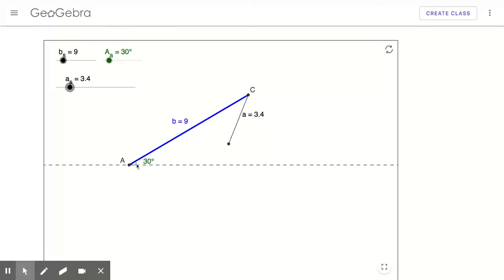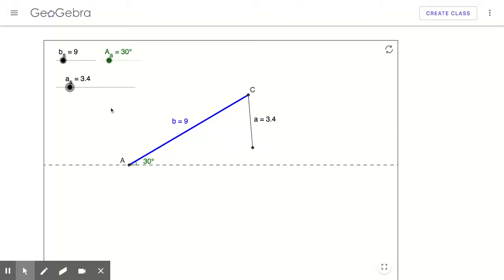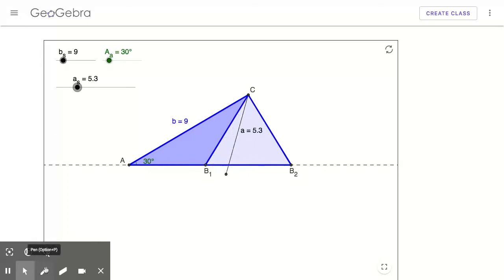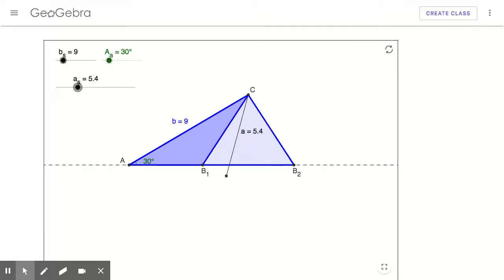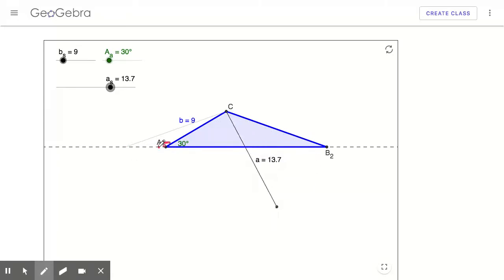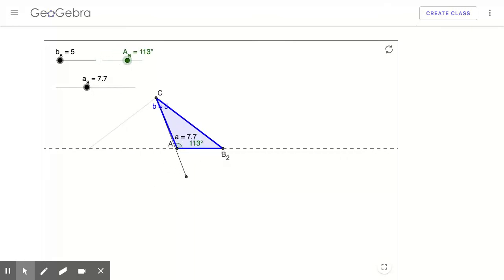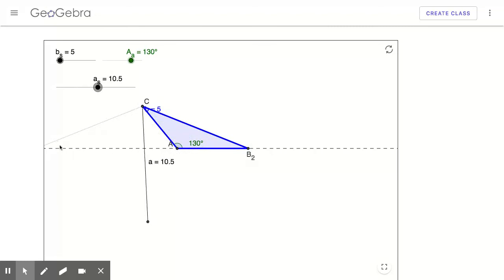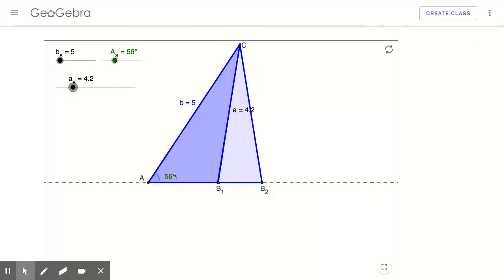172 - 8.1d+ SSA triangle: The Ambiguous Case – Ms Stein's Explanation of the GeoGebra applet.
Link to the Applet and play with the model to help you understand the 8 cases (5 acute + 3 obtuse) and why we have 2 solutions. I did not make the applet.